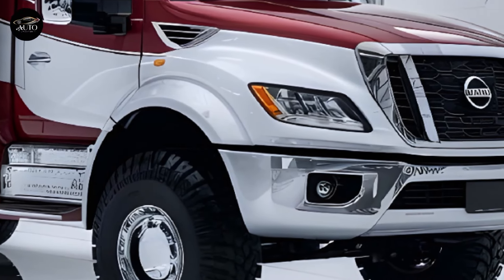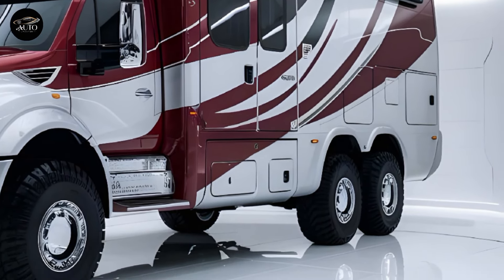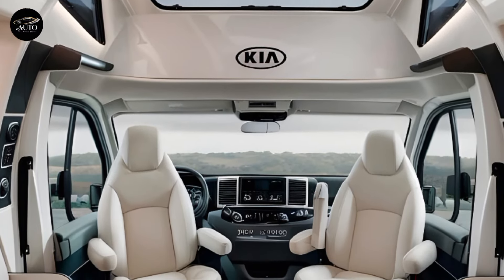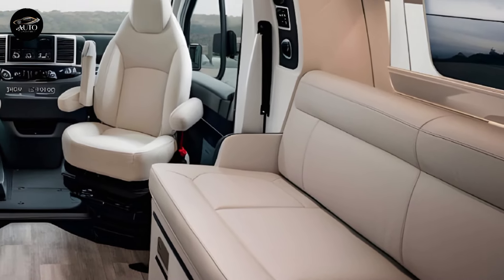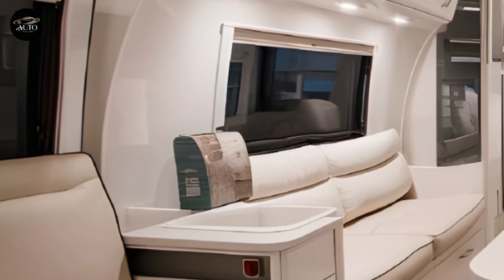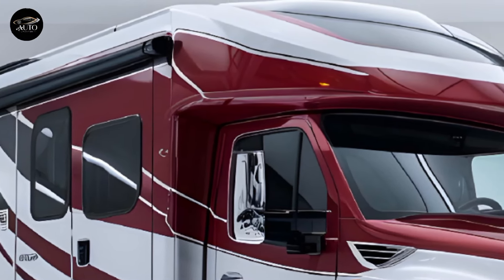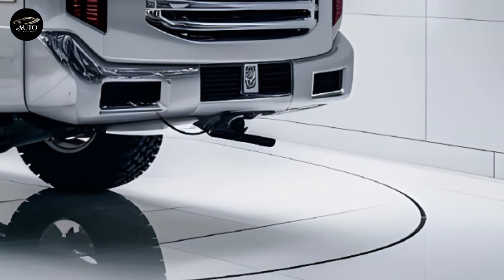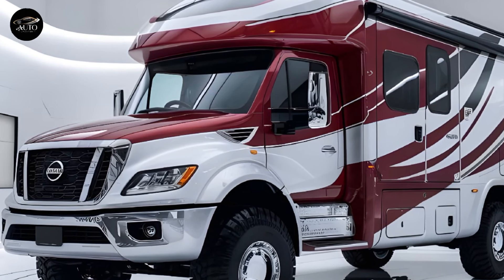2025 Kia Motorhome: The Ultimate Luxury RV You Didn’t See Coming!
2025 Kia Motorhome: The Ultimate Luxury RV You Didn’t See Coming!

The 2025 Kia Motorhome redefines road travel with unmatched luxury, advanced technology, and eco-friendly performance. Designed for adventurers seeking comfort on the go, this motorhome boasts spacious interiors, smart features, and a sleek design that turns heads wherever it goes. Perfect for road trips, family adventures, or mobile living, it combines practicality with style.

Titles: "Why the 2025 Kia Motorhome Is a Game-Changer" "Luxury Meets Adventure in the 2025 Kia RV" "Could This Be the Best Motorhome Ever Made?" "2025 Kia Motorhome: The Future of Road Trips" "The Most Stylish and Comfortable RV Is Here!" "2025 Kia Motorhome: Revolutionizing Mobile Living" "Travel in Style with the 2025 Kia RV" "Kia’s Stunning New Motorhome Will Blow Your Mind" "Is the 2025 Kia Motorhome Worth the Hype?" "The Ultimate Road Trip Vehicle Is Finally Here!"